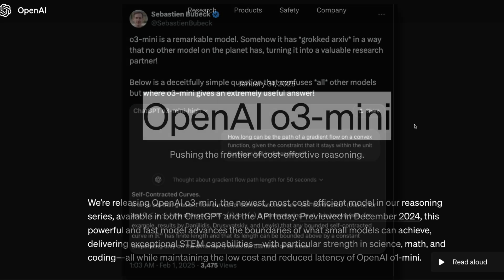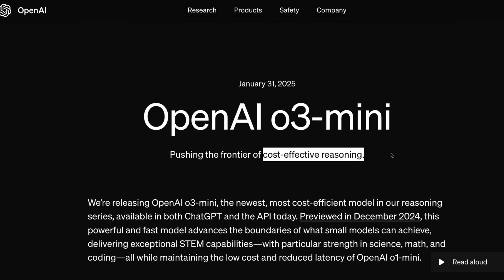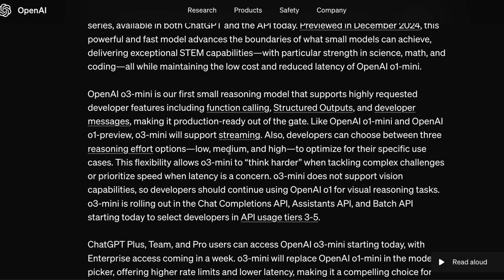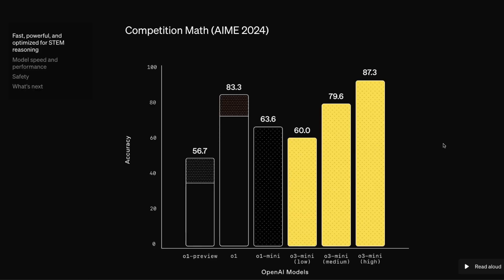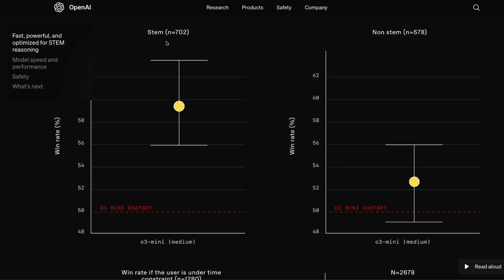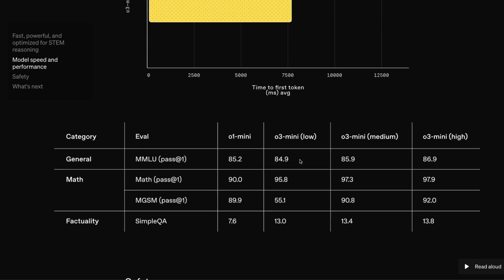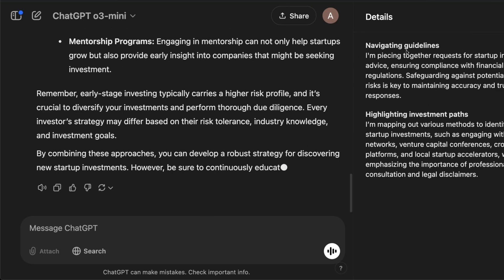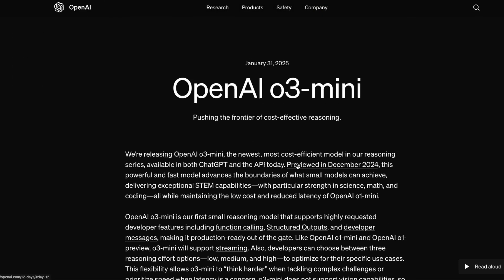Just in: OpenAI O3 Mini in 5 mins!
This video tells you everything you need to know about Open AI o3 mini - which is OpenAI's latest launch in the series of cost effecting reasoning models!

🔗 Links 🔗

💥 Timestamp 💥

00:00 What the heck is o3 mini?
00:23 3 flavors of o3-mini
02:04 o3 mini benchmarks
03:24 o3 mini for developers
04:20 o3 mini demo in ChatGPT
05:22 bye bye!